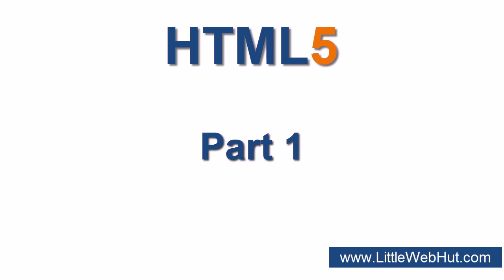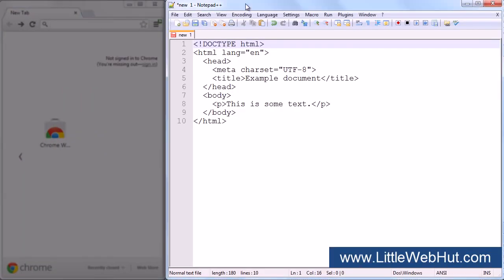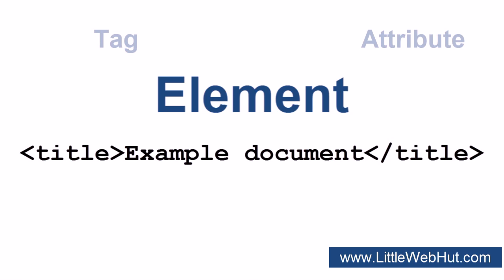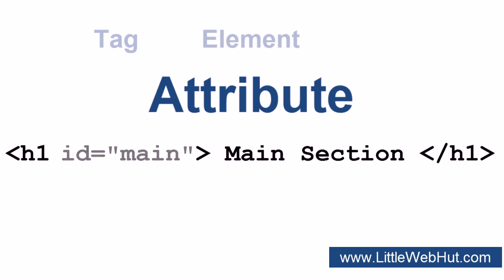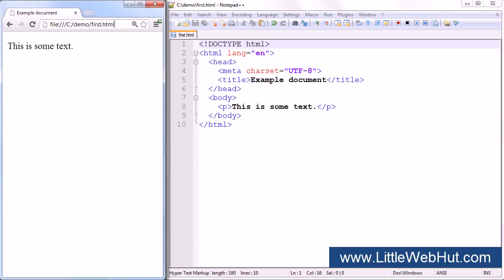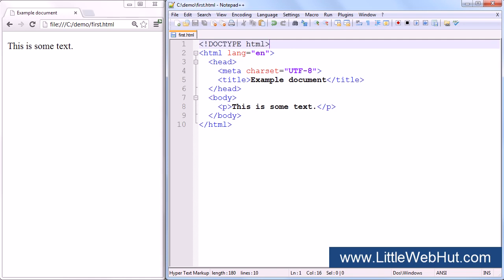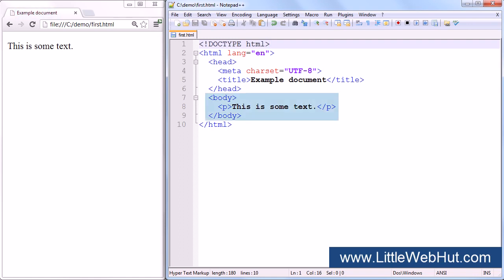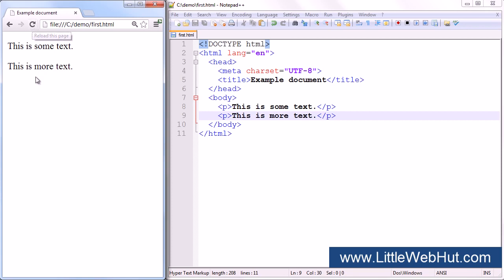HTML5 Tutorial For Beginners - part 1 of 6 - Getting Started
This series of videos demonstrates how to write HTML code that is compliant with the new HTML5 standards. These videos are good for beginners.

Part 1: This video describes HTML tags, elements, and attributes. The new HTML5 doctype declaration is shown as well as the method for specifying the character encoding for the document. The basic structure of an HTML document is also shown. This video introduces the html, head, meta, title, body, and p tags.

Part 2: This video describes how to use text. The p tag is demonstrated and the heading tags are introduced. The br tag is also shown. This video also touches on the importance of CSS. A quick demonstration of CSS is shown to center some text and to change its color. In older versions of HTML, text could be centered by using the align attribute. However, this attribute is deprecated and is not valid HTML5. While the align attribute may still work in your browser, it is not compliant with HTML5 standards. Therefore, learning CSS can be very beneficial when working with HTML5 code.

Part 3: This video demonstrates how to use images and hyperlinks. The difference between relative and absolute addressing is covered. This video shows the height and width attributes used with the img tag. In older versions of HTML, the height and width attributes could be specified in pixels or as a percentage. However, it is not valid HTML5 to specify these values as a percentage. If a percentage value is desired then CSS can be used.

Part 4: This video introduces 2 elements that are new to HTML5, the audio and video elements. While older browsers don't support these new elements, the popular newer browsers do.

Link to the code used in this video.